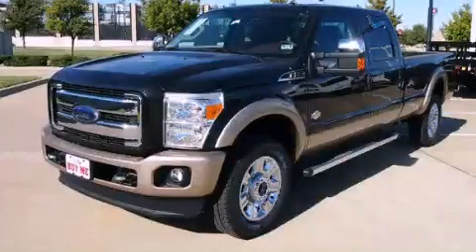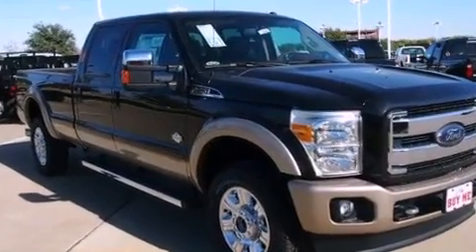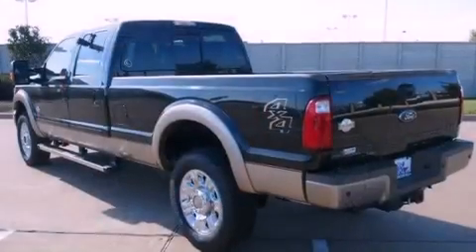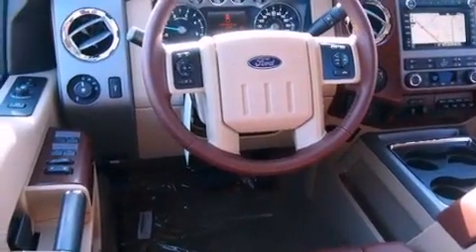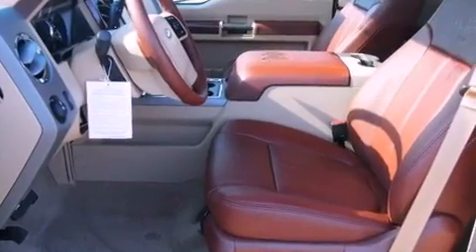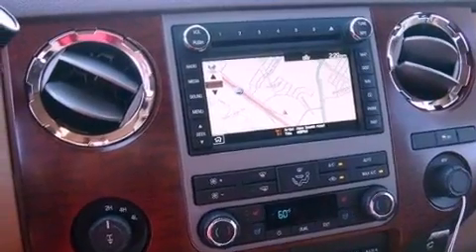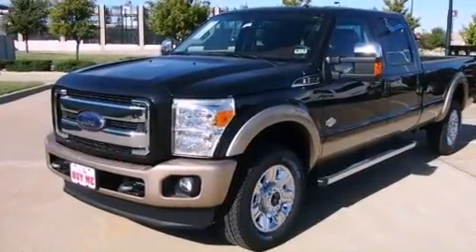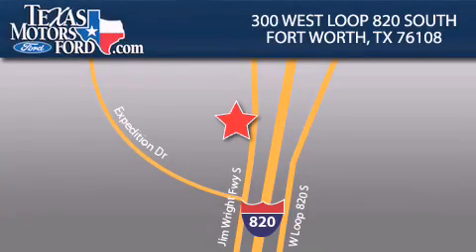2012 Ford Super Duty Irving TX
Year : 2012
 Make : Ford
 Model : Super Duty
 Engine : Turbocharged Diesel V8 6.7L/406
 Trans . : Automatic
 Exterior : Tuxedo Black
 Miles : 3

 300 West Loop 820 South

 2012 Ford Super Duty Fort Worth TX